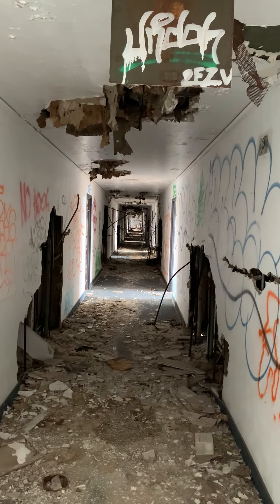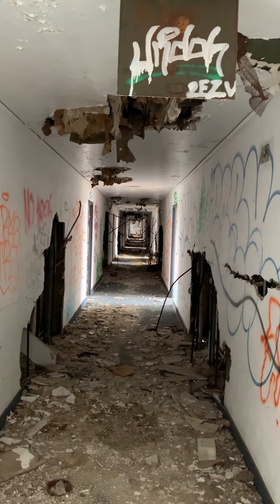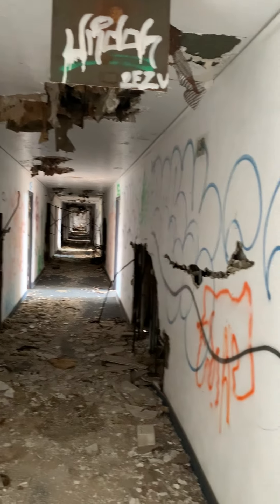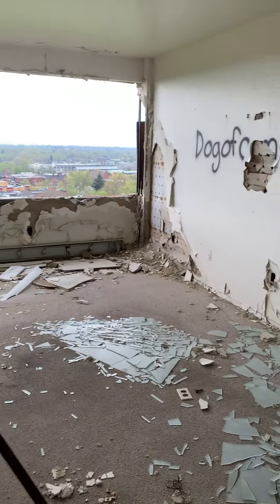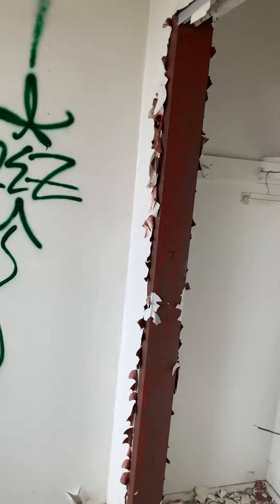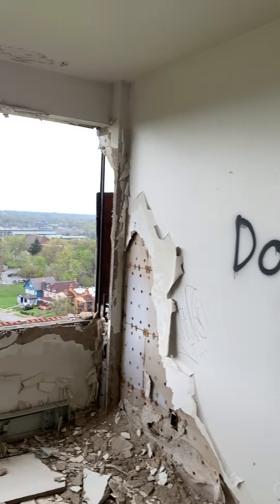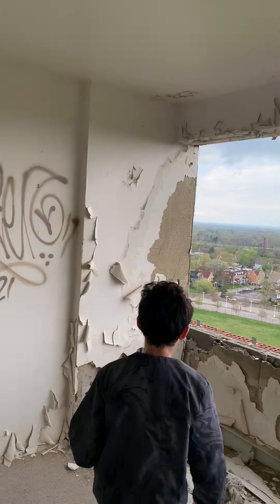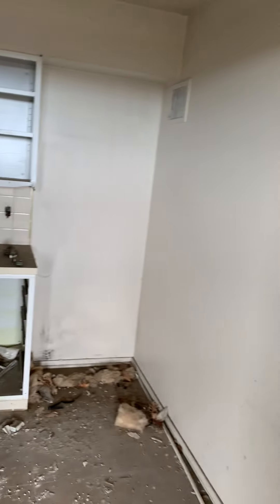Huron Place Apartments East Cleveland OH